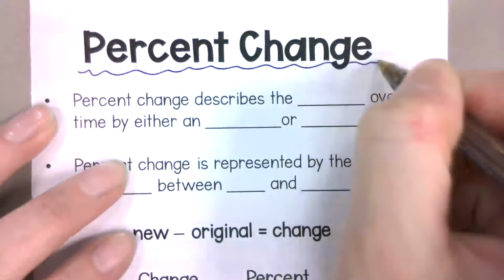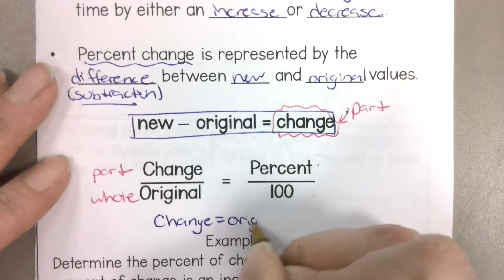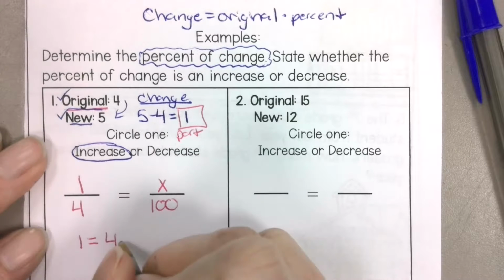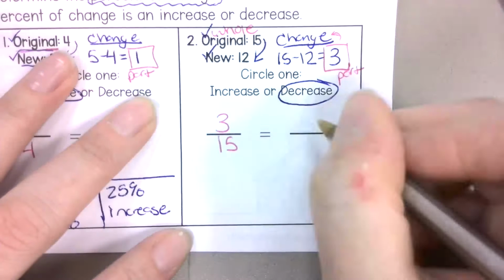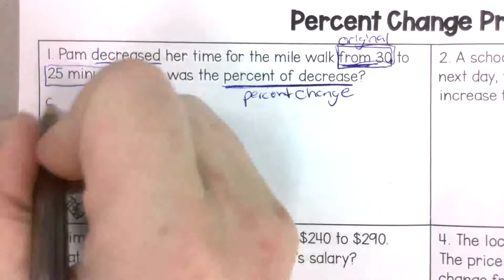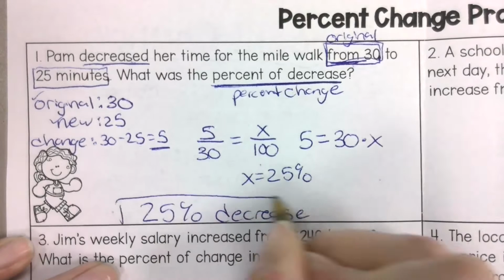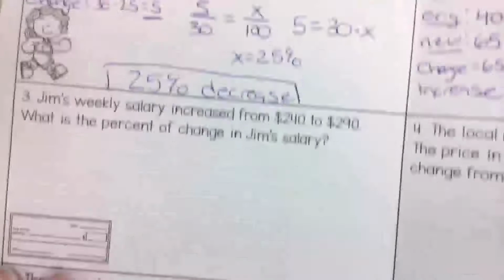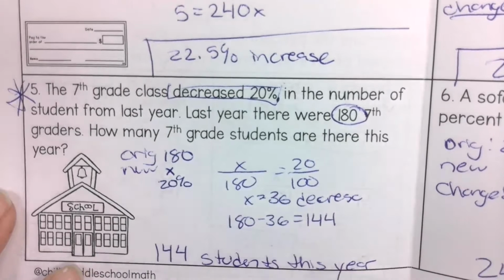Percent Change Flipped